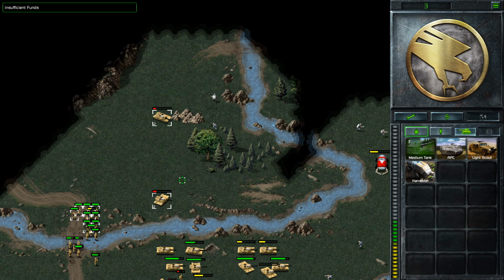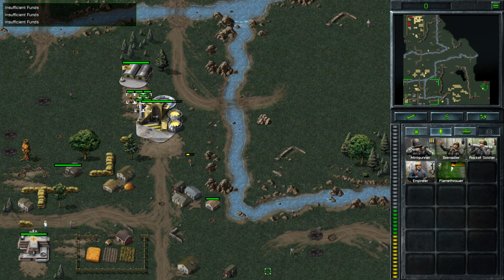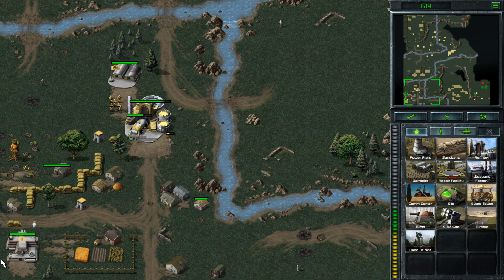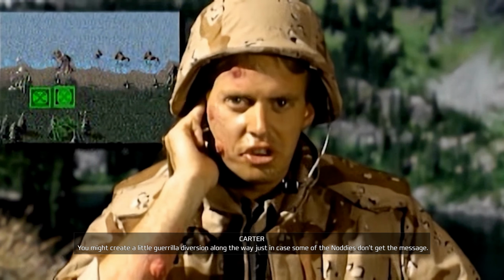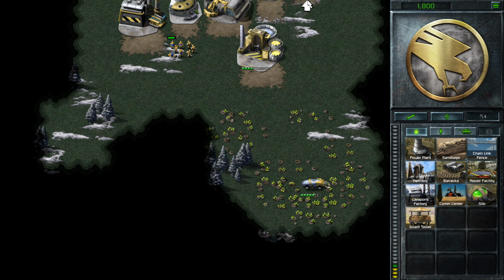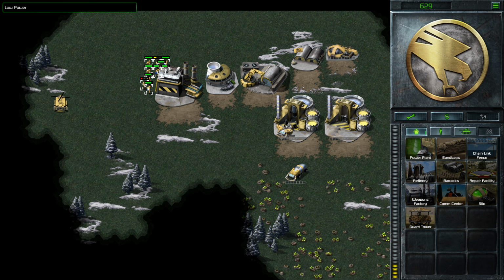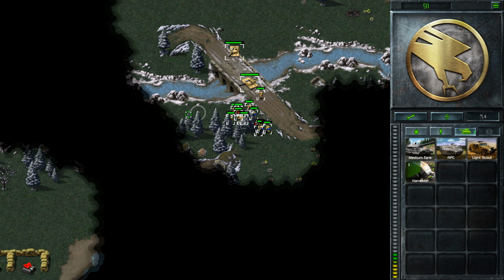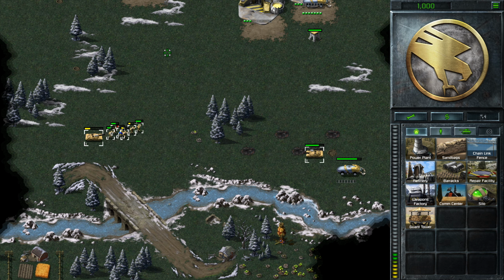Command & Conquer Remastered [GDI] - Growth - Part 8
Command & Conquer Remastered Collection, Tiberian Dawn, Global Defense Initiative, Blind, Playthrough

Game Description:
Command & Conquer and Red Alert defined the RTS genre 25 years ago and are now both fully remastered in 4K by the former Westwood Studios team members at Petroglyph Games. Includes all 3 expansion packs, rebuilt multiplayer, a modernized UI, Map Editor, bonus gallery of unreleased FMV footage, and over 7 hours of legendary remastered music by Frank Klepacki. Welcome back, Commander.